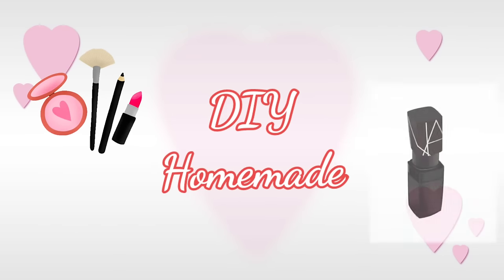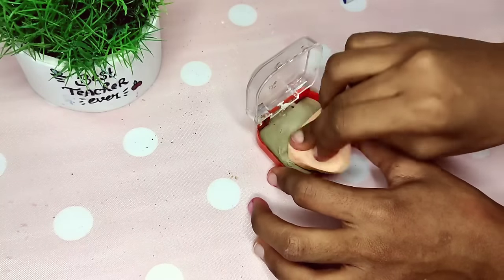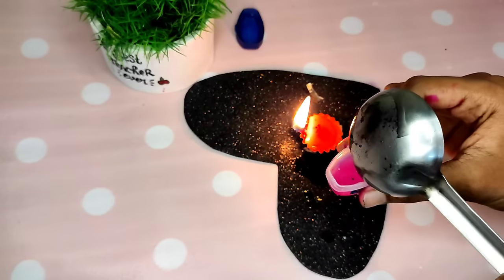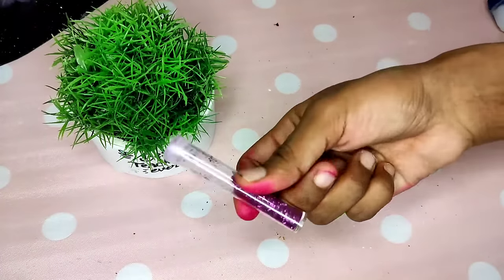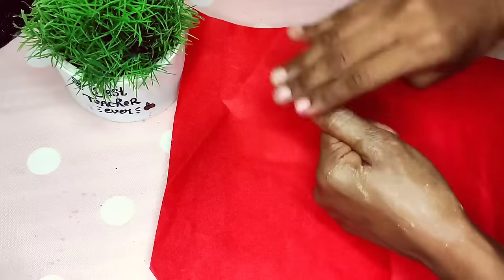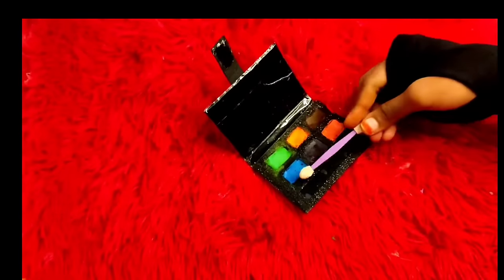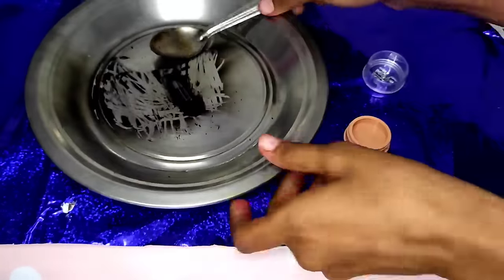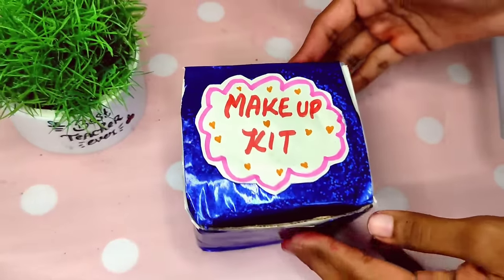DIY Homemade Travel Makeup Kit